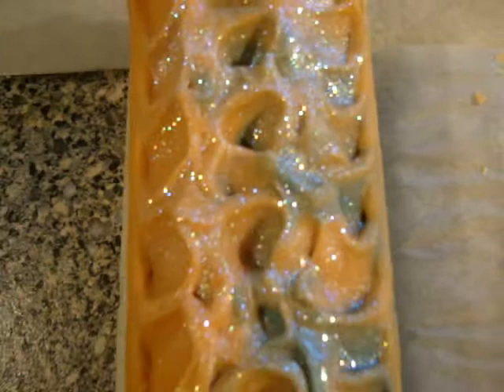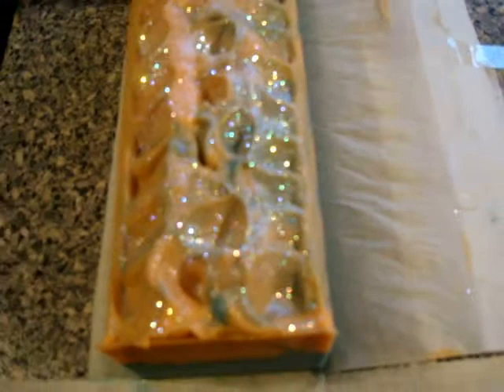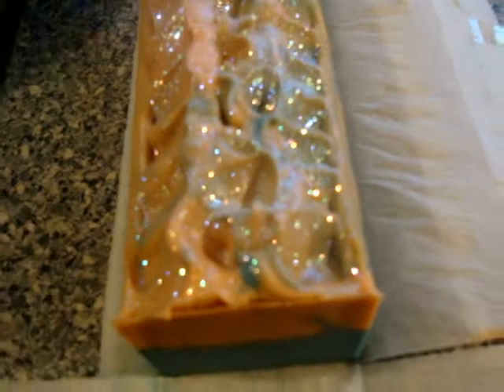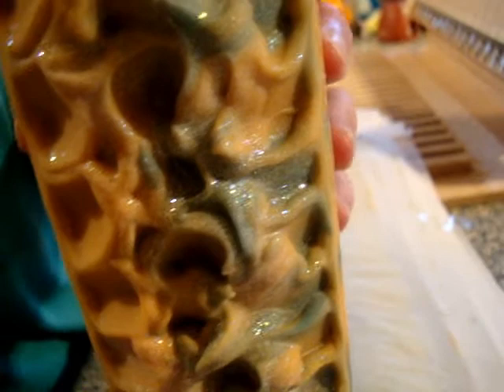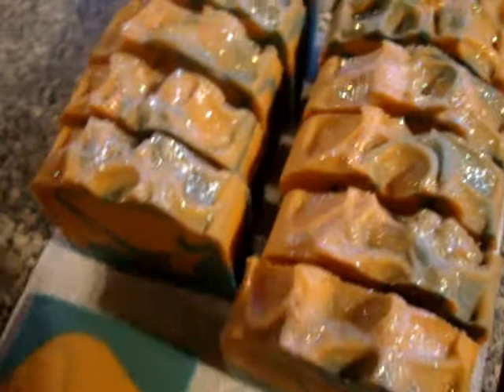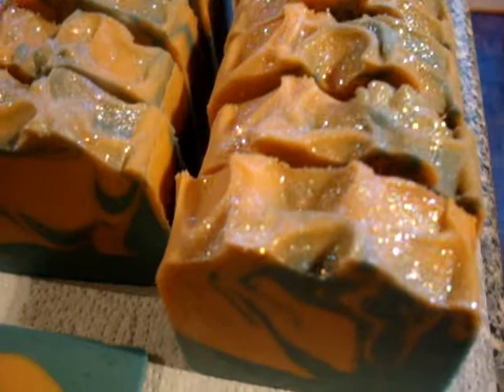Cutting Aqua Haven Pure Silk Soap iamhandmade.com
cuts Aqua Haven, a new soap celebrating memories of holidays in West Cork, in South West Ireland.  The soap is made with Sweet Almond & Golden Olive oils with tons of creamy Cocoa Butter - to this we've added our new Triple Milk formula of Buttermilk, Goatsmilk & Coconut Milk along with Kaolin Clay, Colloidal Oatmeal, Aloe Vera & Pure Silk.  The soap is fragranced with blend of Grapefruit & Lemon, with hints of Blackberry & Champagne cooled with notes of Fresh Linen, Lavender & Violet on a base of Amber, Musk & Vanilla and the colours are inspired by West Cork countryside and I've used the Celine Swirl for the design.  The soap will be fully cured by 24 September and will be available for pre-order shortly.  for her invaluable assistance!